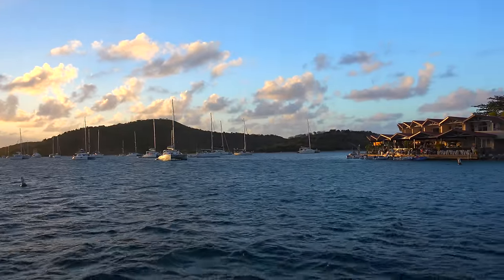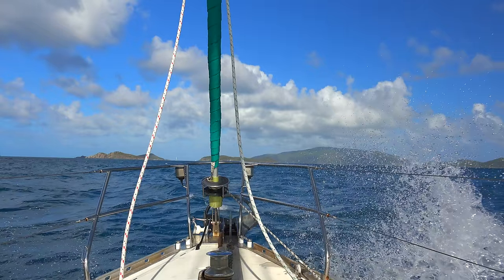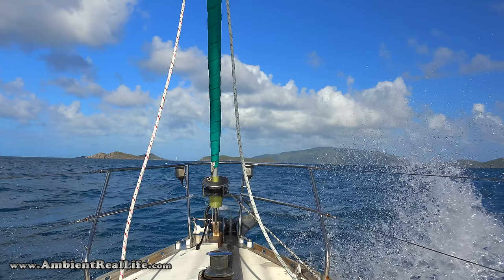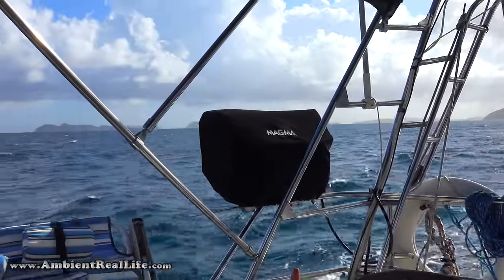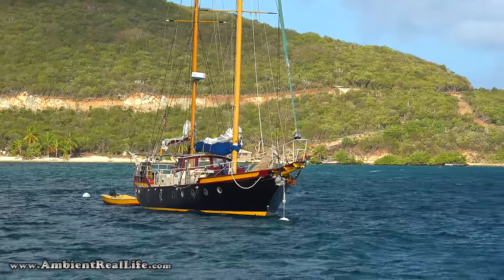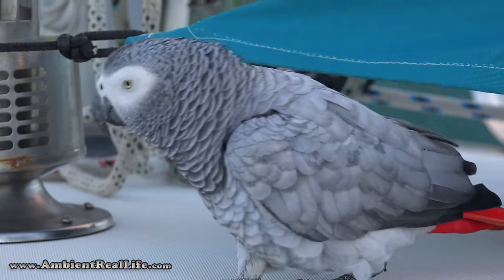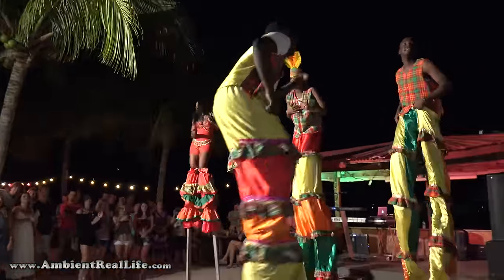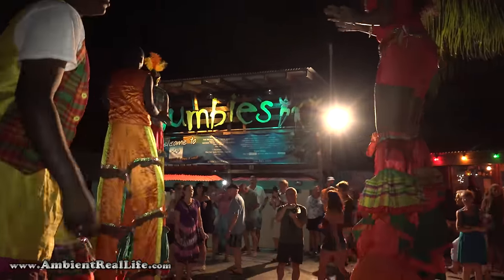NEW! First 4K Ultra HD Scenes from new Sony AX-100 Video Camera! In British Virgin Isl, CARIBBEAN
Here are the first test scenes captured from our new Sony AX-100 video camera filming in 4K Ultra HD Resolution!  All scenes filmed in the British Virgin Islands (BVI) of the CARIBBEAN.

First you will some shots from onboard 'Sophisticated Lady' while under sail on the Sir Francis Drake Channel in the BVI.. so keep in mind these shots are all taken freehand from a moving boat!  Next you'll see some shots of everyone's favorite, our African Grey Parrot "LUCKY"!  Always the entertainer, she never disappoints the audience when posing for the camera, Lol.  And lastly, we'll finish up with some cool night shots of the Jumbie's performing at Leverick Bay Resort & Marina up in North Sound of Virgin Gorda, also in the British Virgin Islands (BVI)

You'll see lots more 4K videos posted by us at AmbientRealLife this coming year, so be sure and subscribe if you haven't already, and we'll look forward to hearing your comments anytime!  :)

caribbean, sailing, sony ax-100 camera, leverick bay resort marina, st maarten, sxm, british virgin islands, bvi, tourism, real estate, property, travel, sailors, ambient real life.